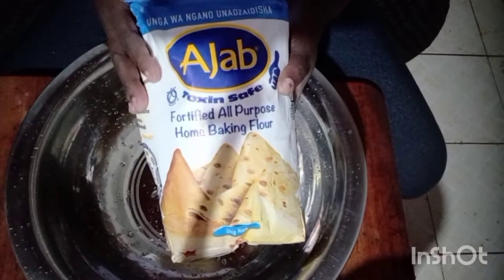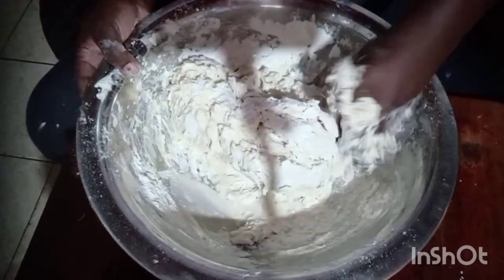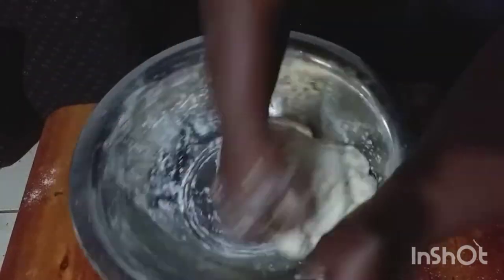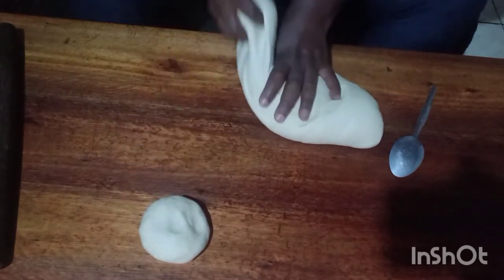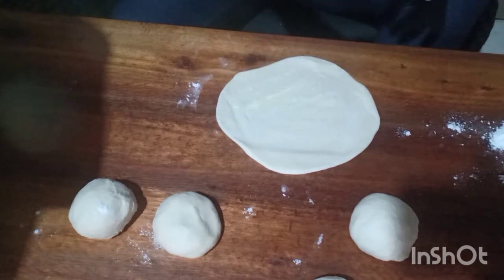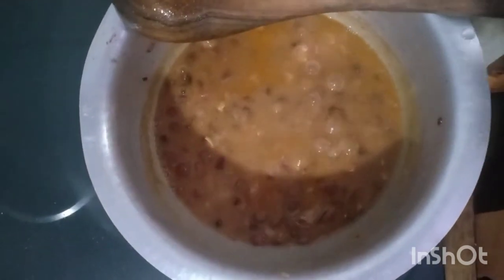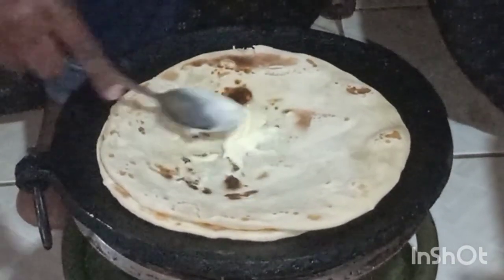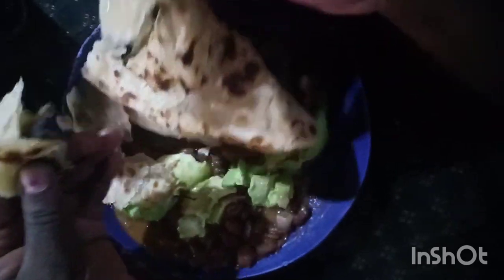How To Make Soft & Layered Chapati | Jinsi ya kupika chapati laini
Chapati is a tasty and delicious flat bread similar to Indian parathas. The Kenyan style Chapati is layered which makes it very soft and a very popular bread that can be had at anytime of day with anything.
Perfect with stews, soups or even a cup of chai( tea).

2 cups all purpose flour
1/2 tbsp salt or less
1tbsp sugar
2 cups Luke warm water
1/2 tbsp veg oil I used cooking fat